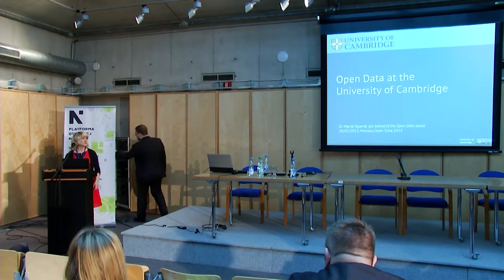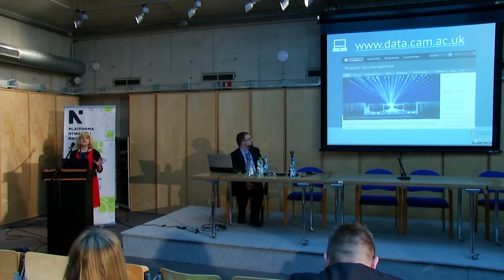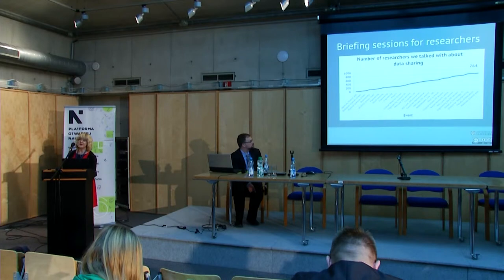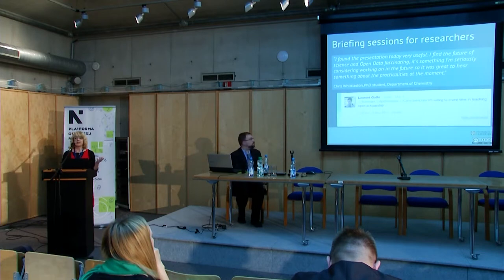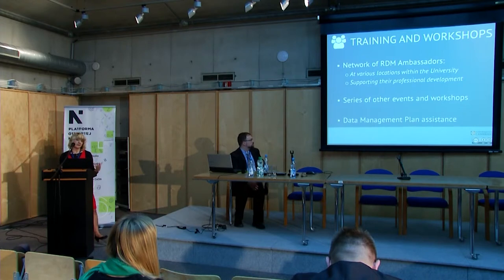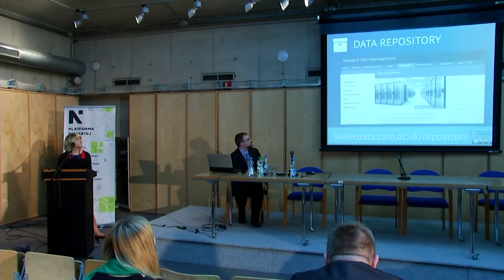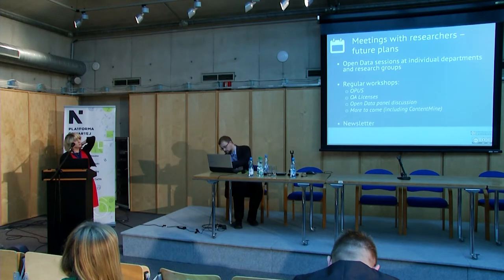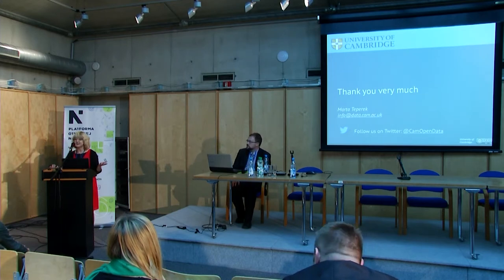“Open Data at the University of Cambridge”, Marta Teperek